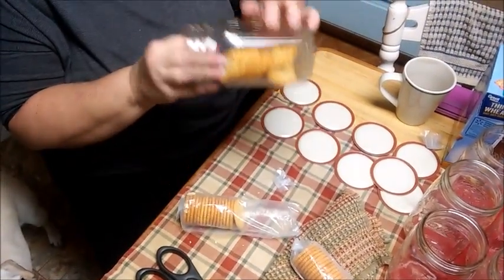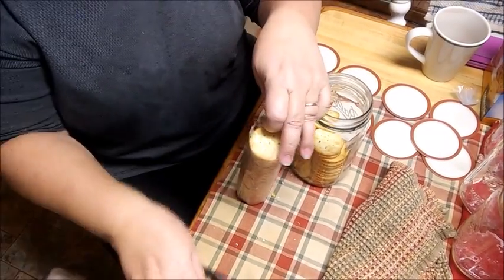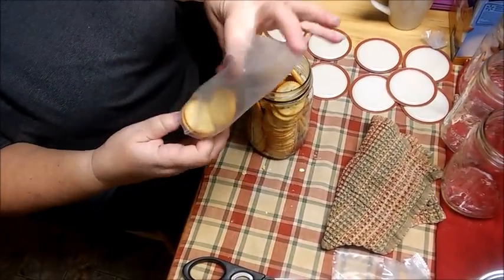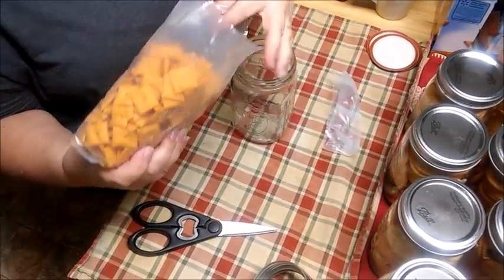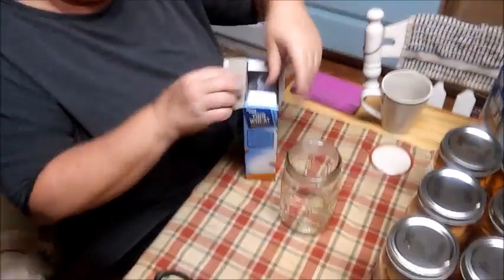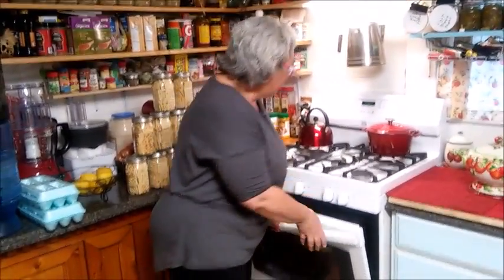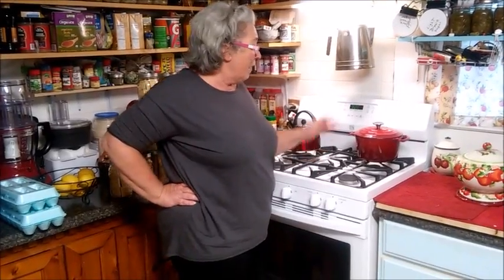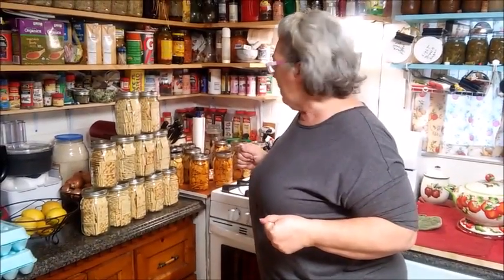DRY CANNING CRACKERS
DRY CANNING CRACKERS FOR A LATER TIME